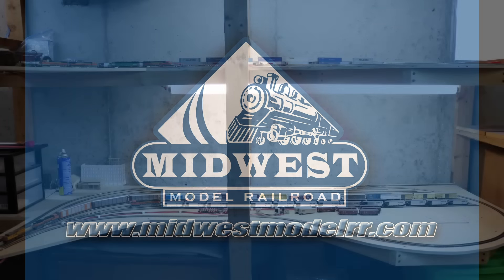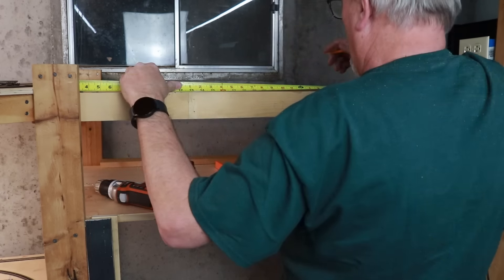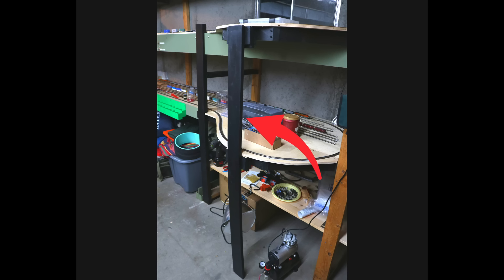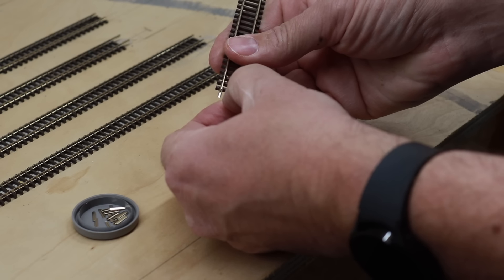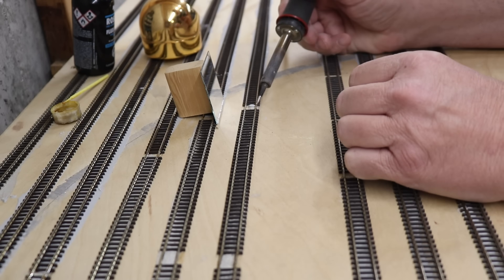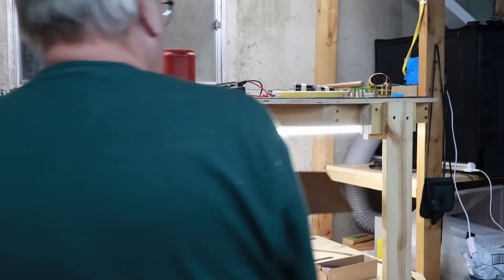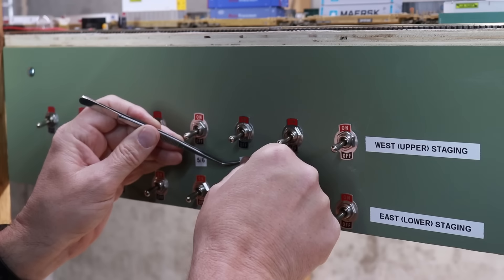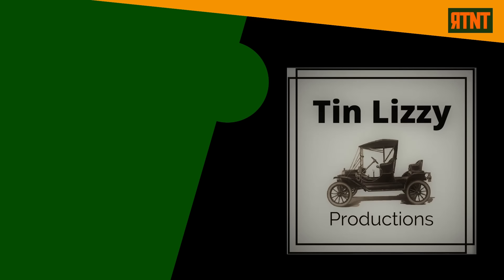Functional Model Railroad Staging Yard Design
In this video I discuss functional model railroad staging yard design as I rehab and upgrade my staging yard. There are several elements that make a staging yards function well and easy to use. I am upgrading my old staging yards and explaining these elements along the way.

17331 E US Highway 40, Suite 107
Independence, MO 64055

✅ Amazon Pick of the Week: Tracksetta

Barrina lights

✅ Get RTNT merch--branded products, fun T-shirts, and more--at my Spreadshop store